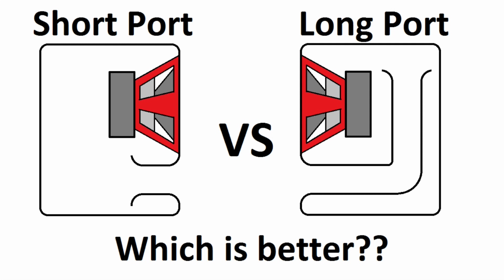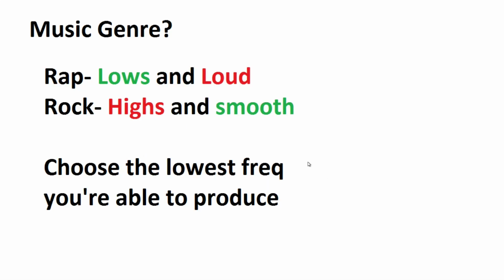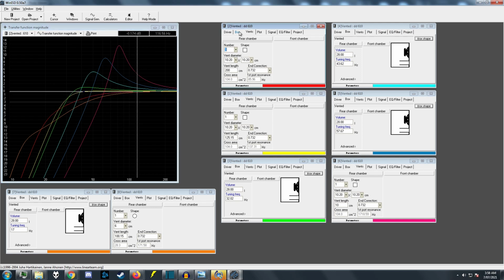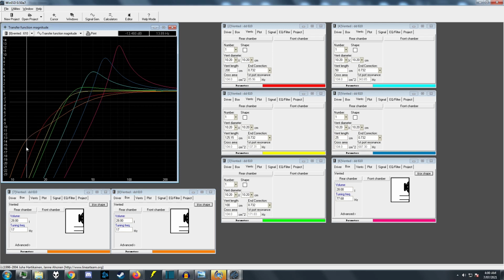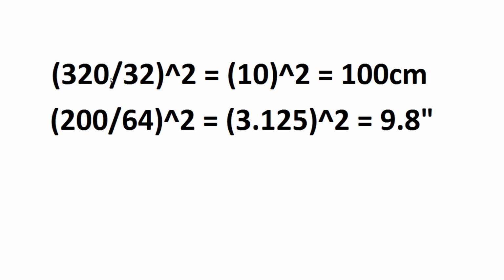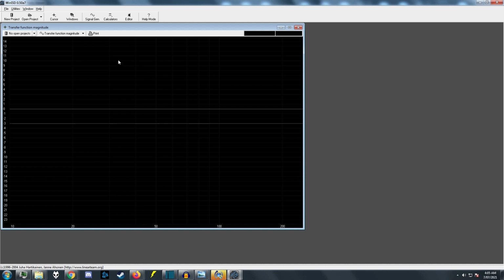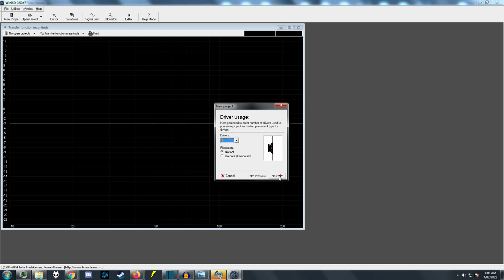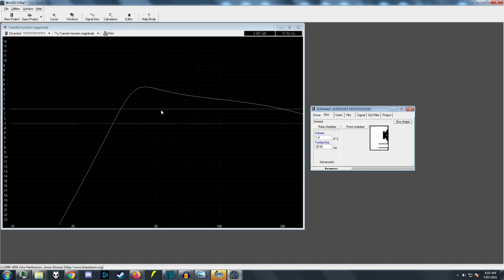What is the best Port length?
Don't know what length your port needs to be??
In this video I go through the maths and some principles of basic ported speaker tuning, including choosing tuning frequency itself.
Timestamps:
0:00 - Introduction
0:47 - Port basics
1:58 - Choosing tuning Frequency
3:07 - Equation Examples
6:36 - Equation for port tuning
9:26 - Software - WinISD- Inputting specs
12:13 - Altering tuning and port length to fit requirements
14:26 Conclusion/Outro